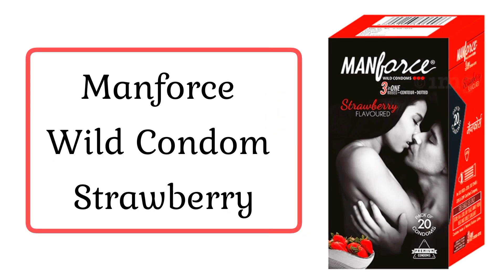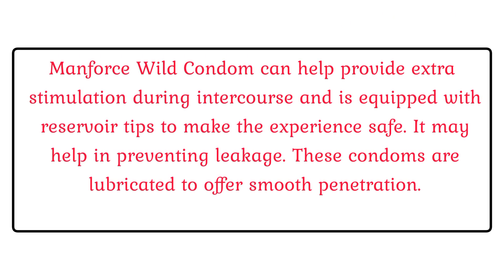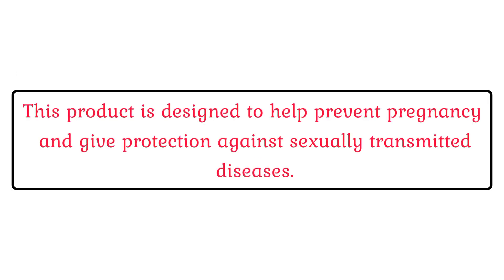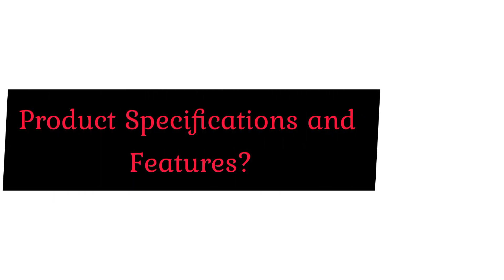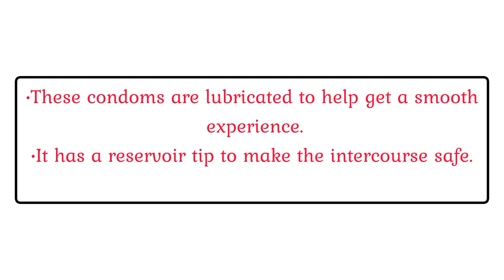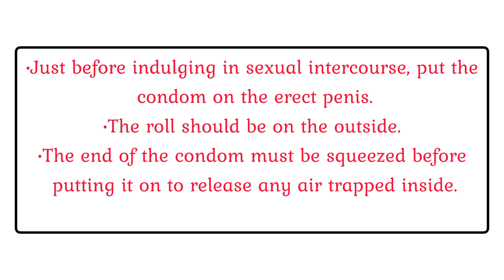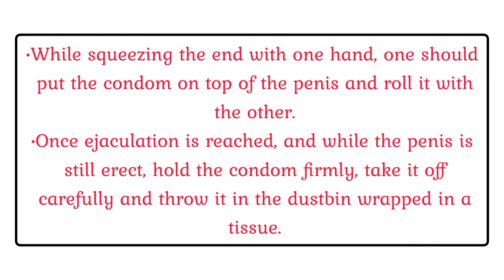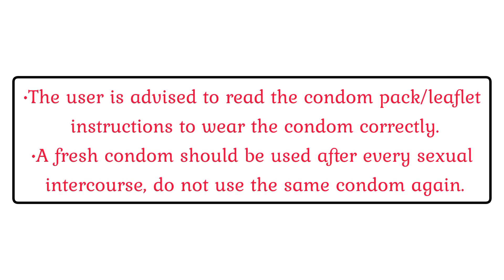manforce wild condom strawberry । sexual wellness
Manforce Wild Condom can help provide extra stimulation during intercourse and is equipped with reservoir tips to make the experience safe. It may help in preventing leakage. These condoms are lubricated to offer smooth penetration.